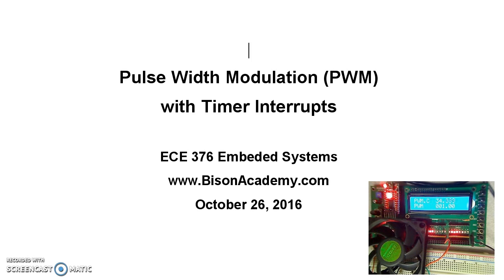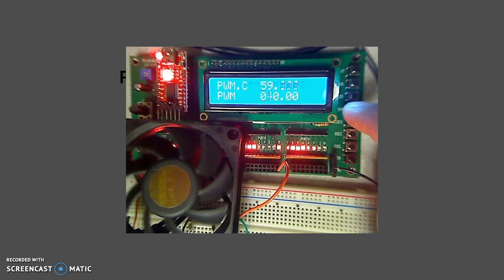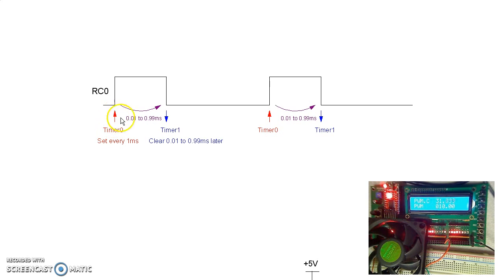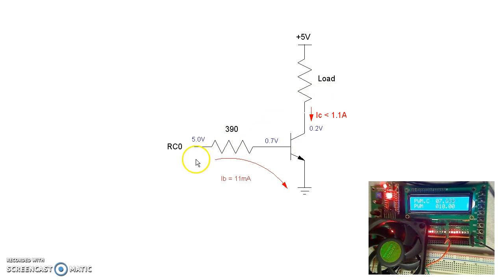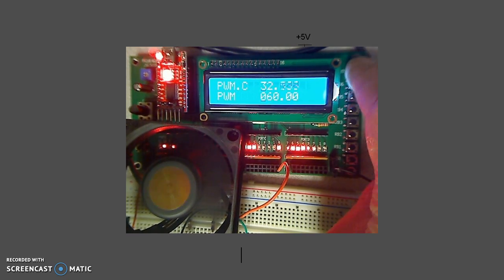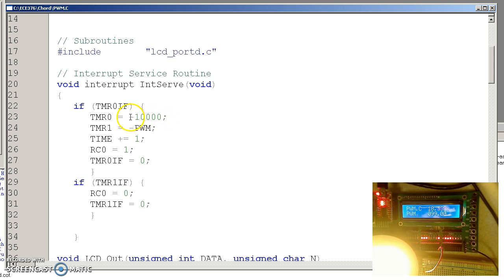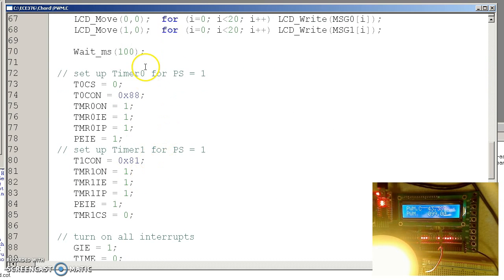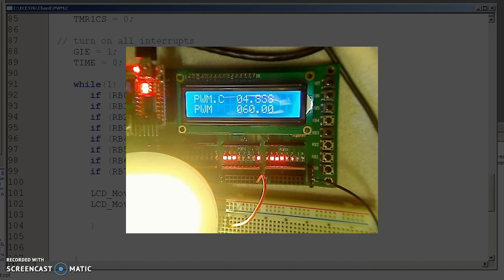Pulse Width Modulation with Timer Interrupts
Using Timer0 and Timer1 interrupts on a PIC18F876 processor to turn on an off motors and lights from 1% to 99% on.
under ECE 376.